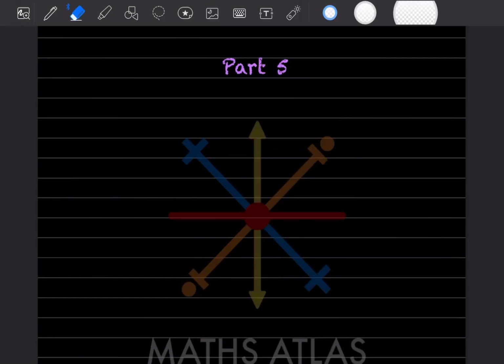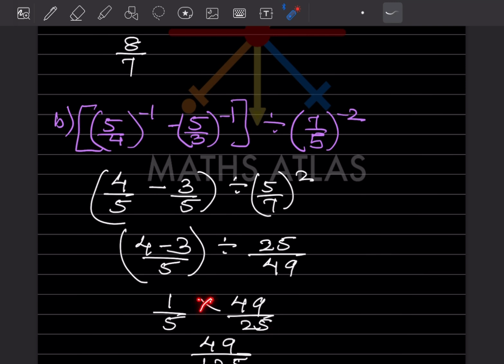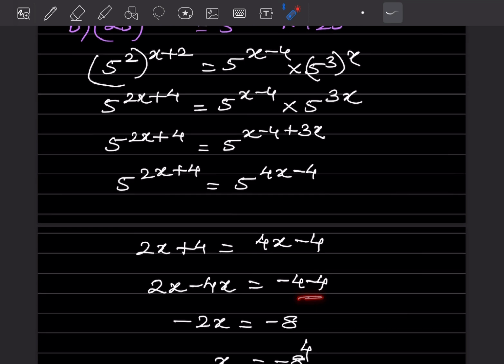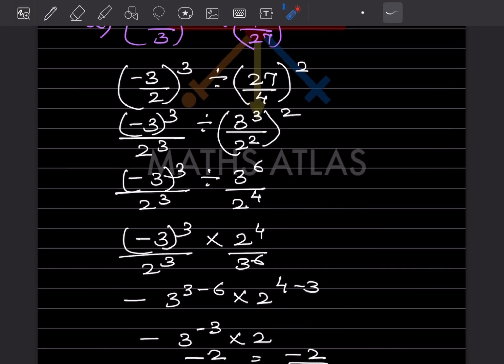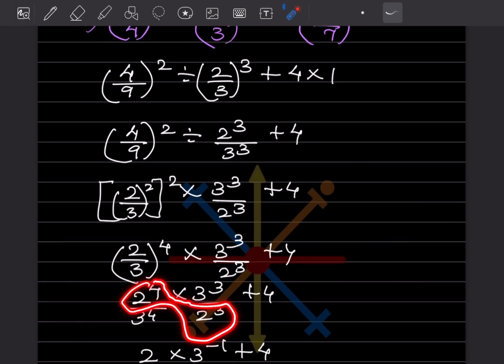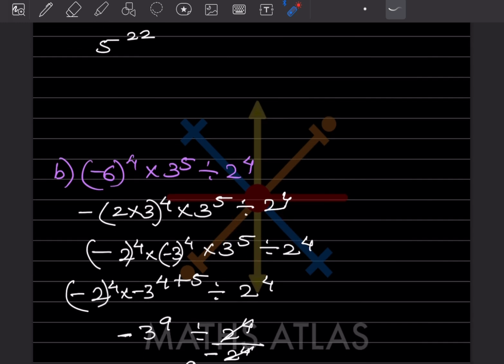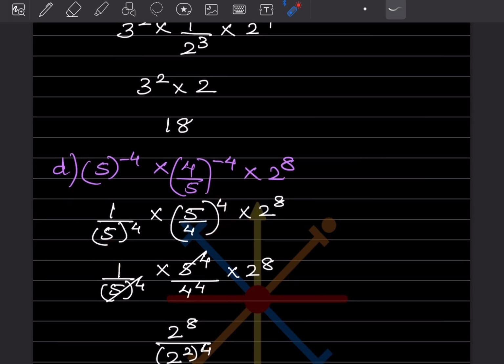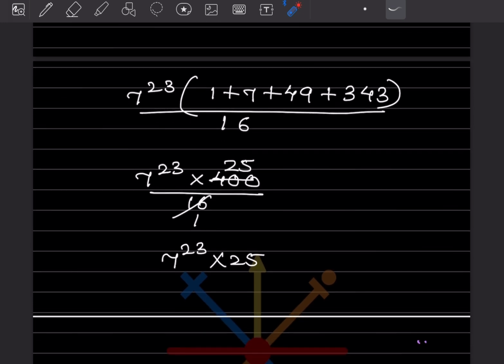Frank ICSE Mathematics Class 8 |Chapter 2 | Exponents | Revision Exercise | P-5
Dive into ICSE Class 8 Mathematics with Chapter 2: Exponents! This video covers the fundamentals of exponents, including laws of multiplication, division, zero exponents, negative integral exponents, and more. Learn step-by-step solutions to exercise problems from Frank ICSE Mathematics. Perfect for students aiming to strengthen their understanding and excel in exams.

Exponents,
Class 8 Mathematics
 ICSE Maths Frank ICSE Solutions
 Laws of Exponents
Negative Integral Exponents
Zero Exponents
Multiplication Laws
 Division Laws
Simplifying Exponents
 ICSE Curriculum Math Exam Prep